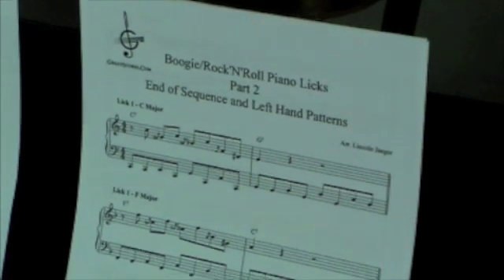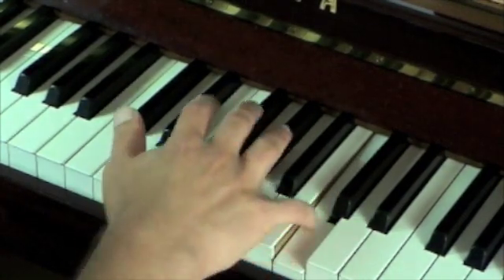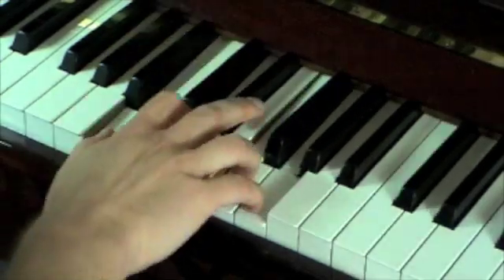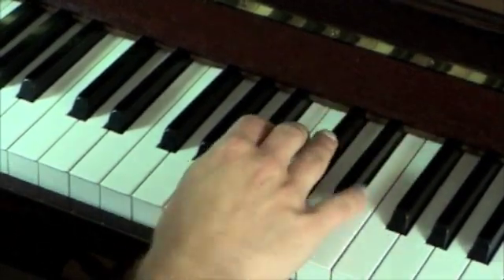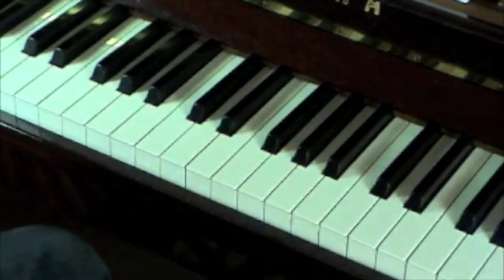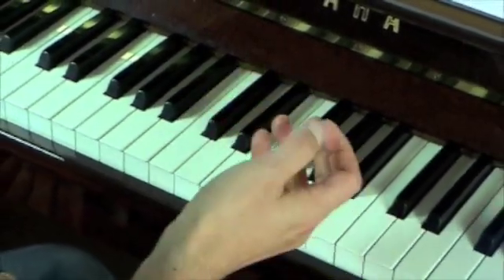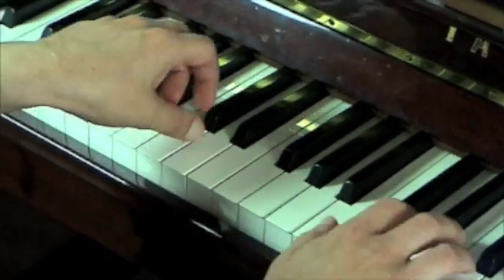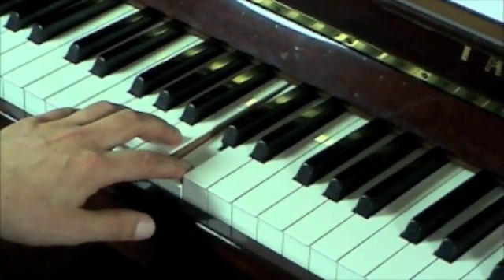Boogie/Rock'n'Roll Licks - Section Endings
This is a collection of 5 different right hand Boogie/Rock'n'Roll Piano licks which you would commonly use at the end of a section. They are presented in the most common keys, so you know how to use them with different chords/keys.

Great Scores is the most international of digital sheet music sites, offering over 50,000 scores to customers in 10 languages. Our huge selection covers most instruments, ensembles, genres and artists.